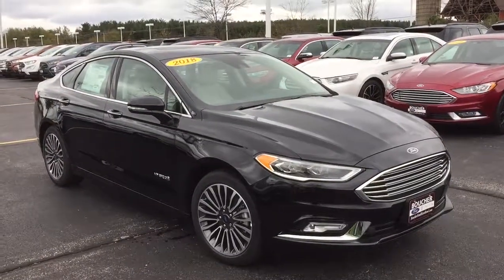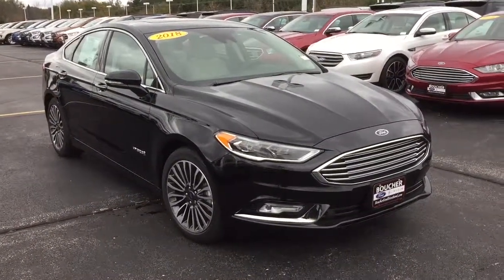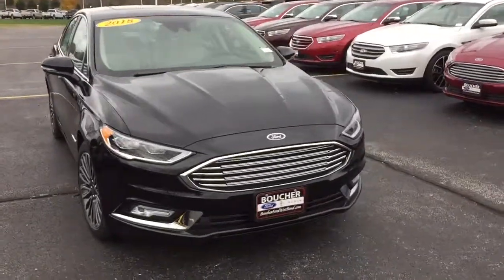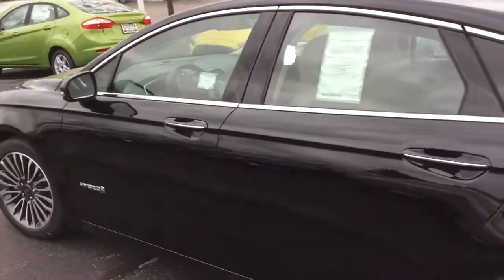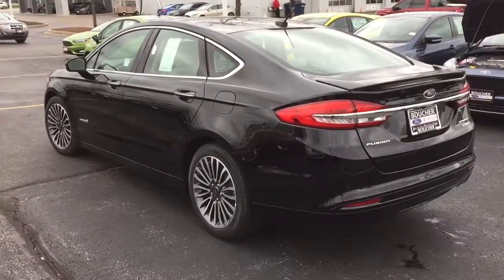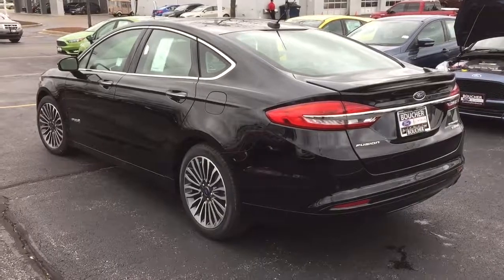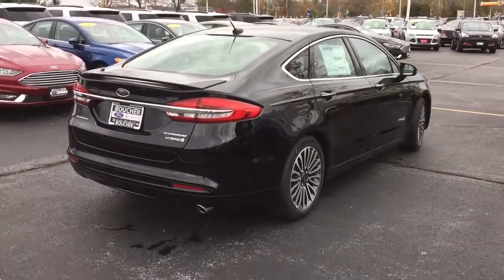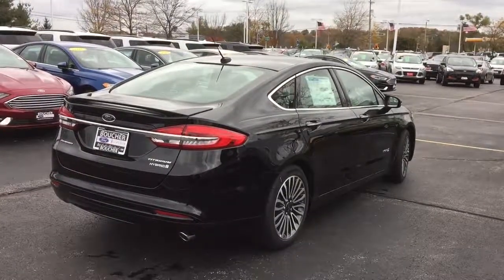2018 Ford Fusion Titanium Hybrid Boucher Ford West Bend 18FH831